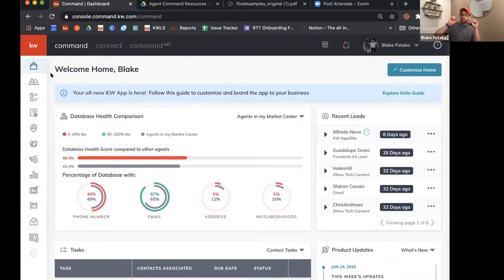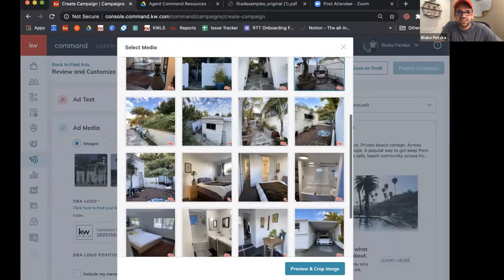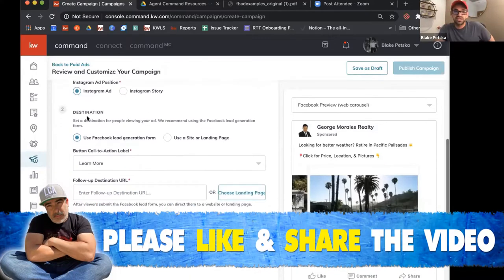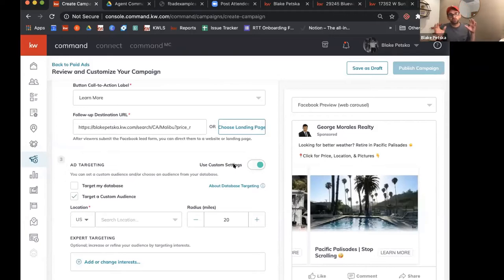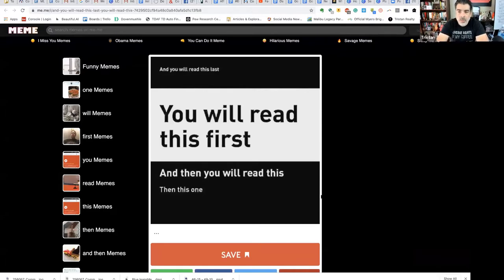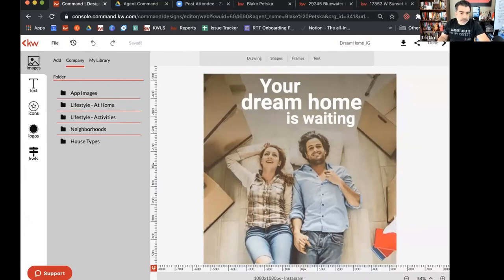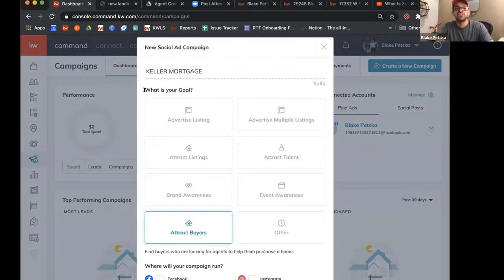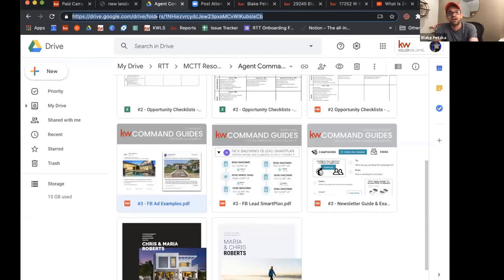Facebook Ad Examples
Tristan Ahumada and Blake Petska will share some of the best facebook ads that you can use for your real state business.

Follow Tristan as he takes you with him through his daily activities at work, home, or traveling. Tristan Ahumada will show you how he leads with kindness and how he continues to push to reach a new height in his business. Watch and and grow with him. Tristan Ahumada teaches and speaks throughout the year at different events, to small groups and larger groups of up to 20,000 people. Tristan created and Co-Founded LabCoat Agents, the largest Real Estate Facebook Group in World. He is a CEO, entrepreneur, Luxury Real Estate Agent, and has been in the top 1% of all real estate agents worldwide.

Tristan Ahumada still practices Real Estate in Los Angeles County and Ventura County. Tristan Ahumada, Realtor, has been in real estate since 2004 and focuses primarily on building relationships. Watch Tristan and learn about growing your sales business through kindness, relationships and still keeping your family life in tact. Always leading with kindness.